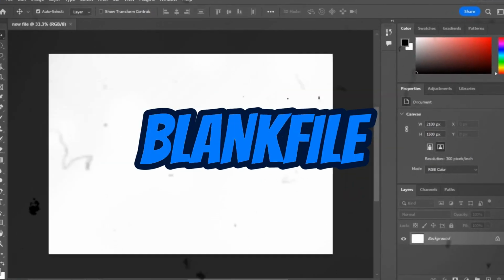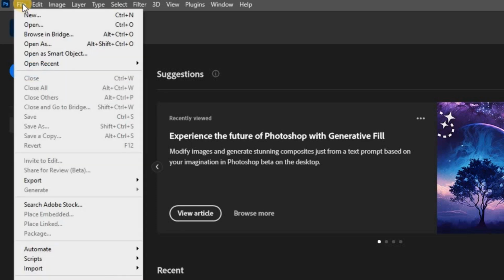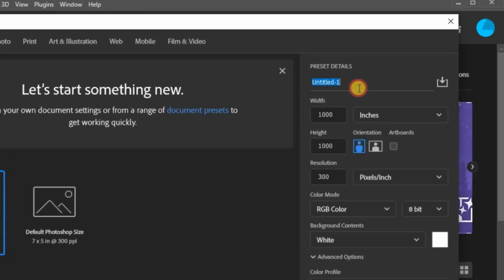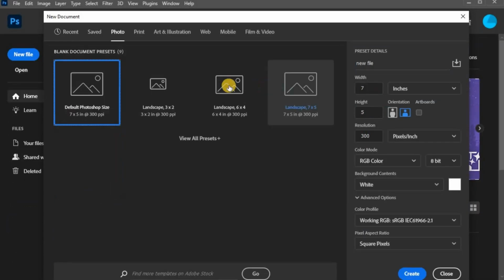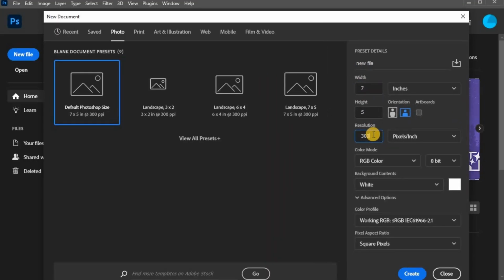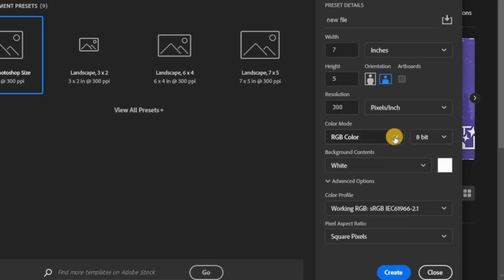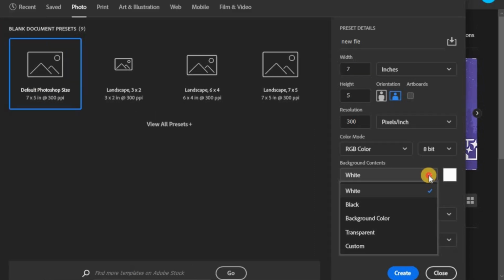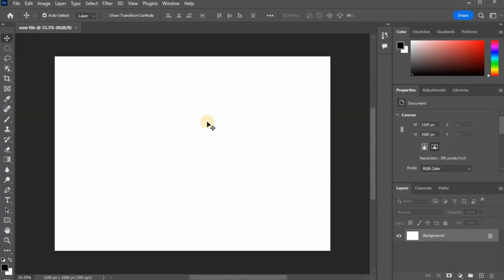Mastering PHOTOSHOP: Effortless to Create your Blank File!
Time Stamp:
0:00 Intro
0:03 Add blank file
0:19 Customize
1:26 Outro

In this Adobe Photoshop tutorial, learn how to create a new blank file from scratch. Follow along as we walk you through the step-by-step process of opening the File menu, selecting "New," and customizing options for your new image. Whether you're a beginner or an experienced user, this tutorial will equip you with the necessary skills to start your projects with a blank canvas.